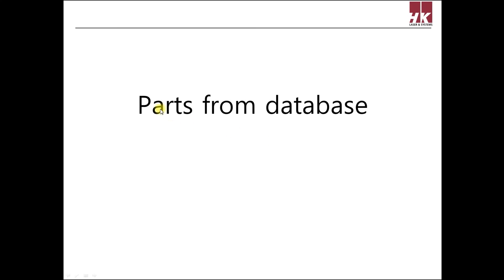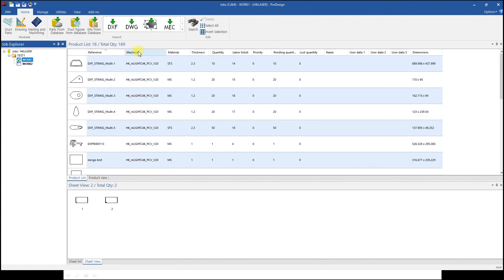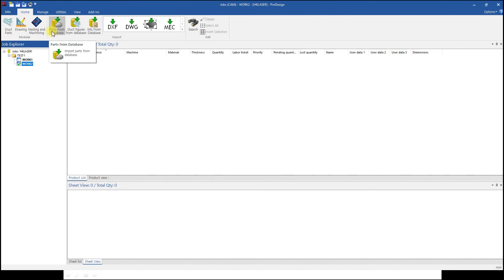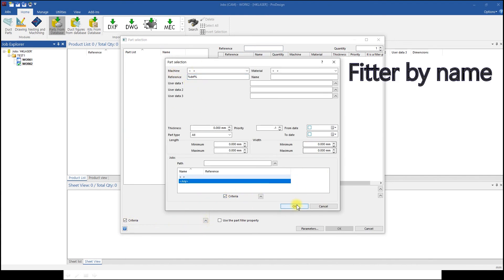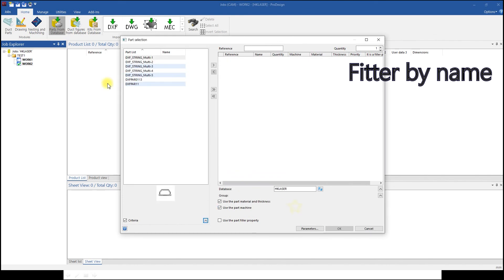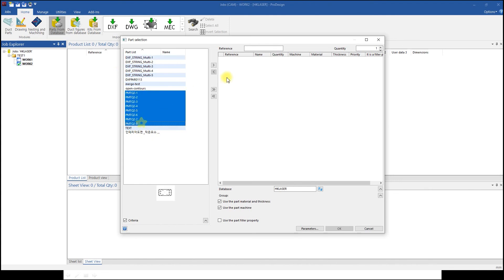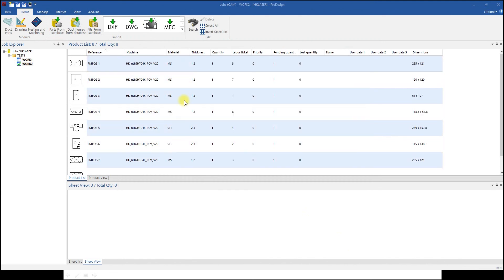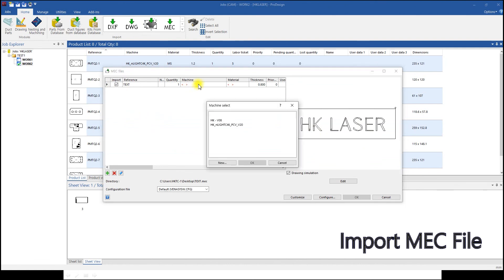7. Import5 part from db mec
We will make videos for more people to use our LANTEK program well.